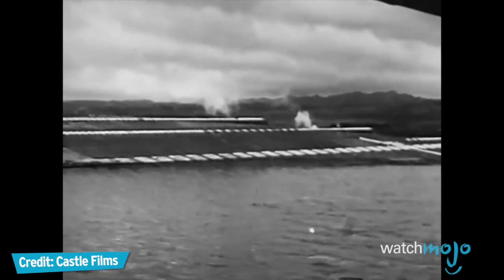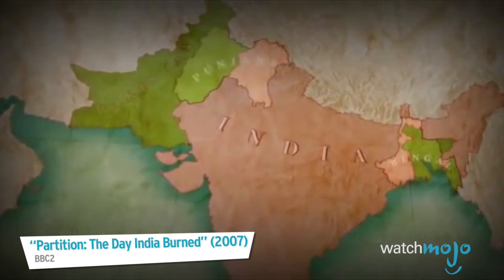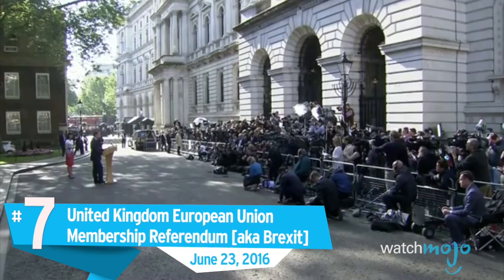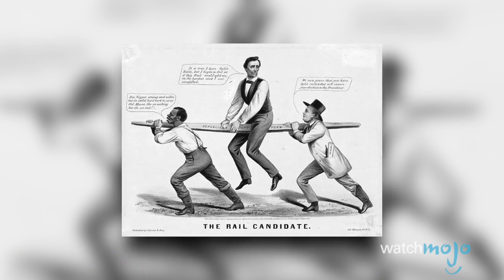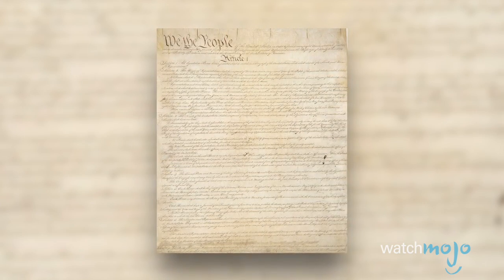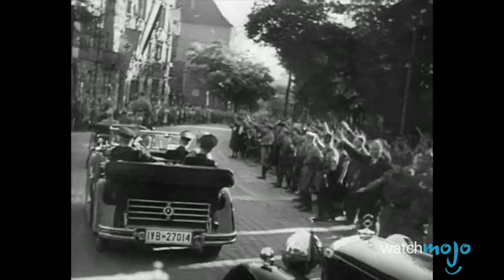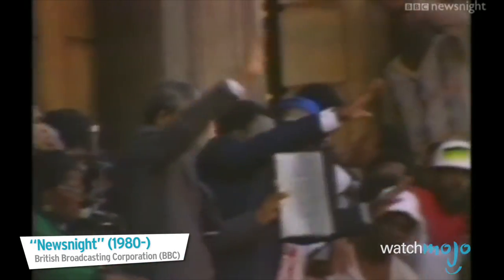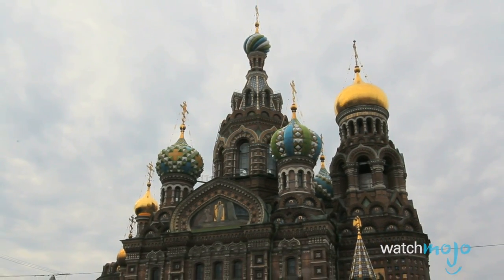Top 10 Votes That Altered History FOREVER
Ever ask yourself: why is it important to vote? Because there are some world-changing votes that change the course of history. Whether they’re the most important presidential elections, for example, like the election of Abraham Lincoln, the United Nations’ vote on the Partition Plan for Palestine or the Brexit vote to decide whether the United Kingdom should leave the European Union, these votes affected the politics and histories of many nations. WatchMojo counts down ten times citizens went to the polls and made history.

If you’re interested in other significant moments in the history of politics, be sure to check out our videos on the Top 10 Influential Political Leaders of the Last Century Top 10 Political Lies of All Time and Top 10 Political Assassinations of the 20th Century

00:25 #10: United States Declaration of War on Japan - December 8, 1941
01:17 #9: Indian Provincial Elections - January 1946
02:07 #8: South Sudanese Independence Referendum - January 9-15, 2011
03:05 #7: United Kingdom European Union Membership Referendum [aka Brexit] - June 23, 2016
04:06 #6: United States Presidential Election - November 6, 1860
05:03 #5: Ratification of the Nineteenth Amendment to the U.S. Constitution - August 18, 1920
05:53 #4: United Nations’ Vote on Partition Plan for Palestine - November 29, 1947
06:44 #3, #2 & #1???

Special thanks to our user Muppet_Face for suggesting this idea!